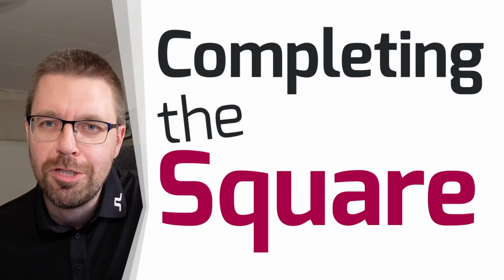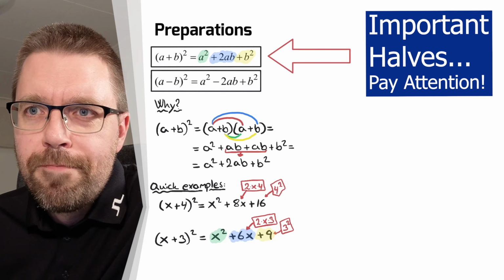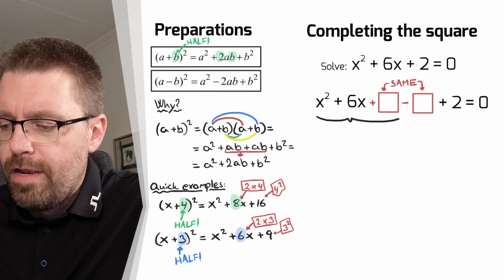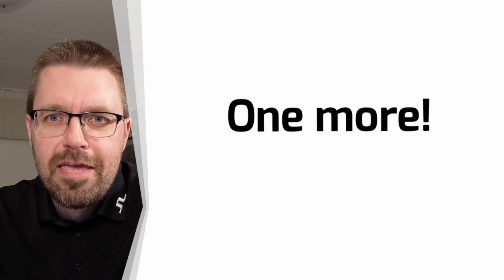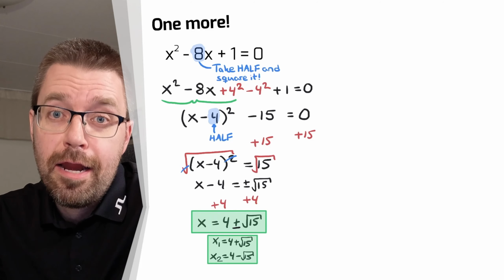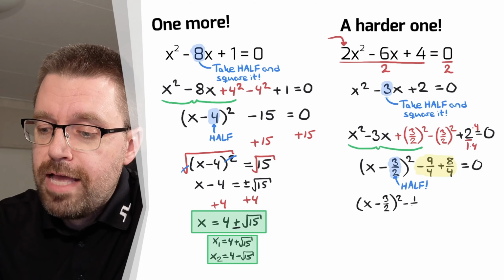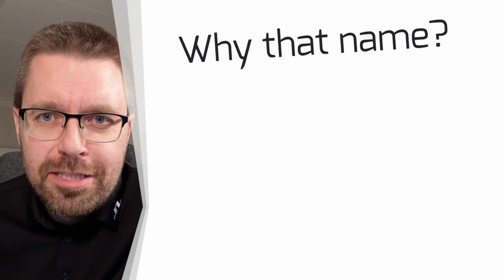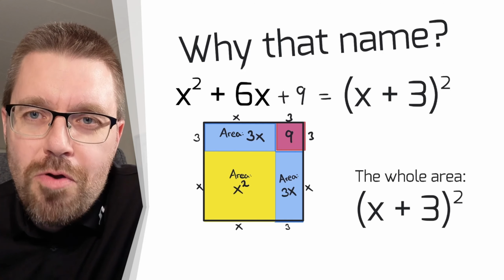Completing the Square – Solve Quadratic Equations Without the Quadratic Formula!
In this video, I’ll teach you step by step how to complete the square from the ground up, making it simple and easy to understand. This is a powerful method for solving quadratic equations without using the quadratic formula. Perfect for algebra students, SAT prep, and anyone who wants to master quadratics!